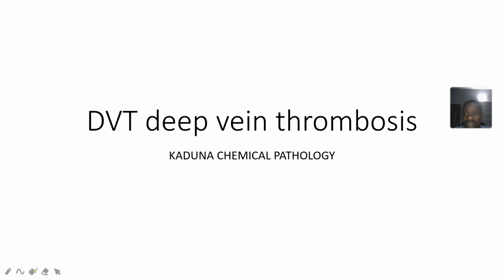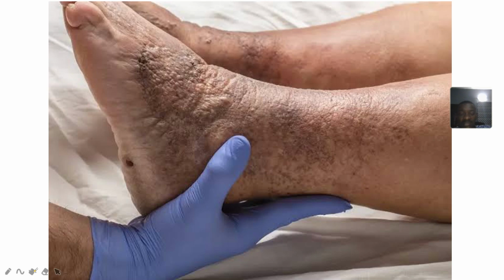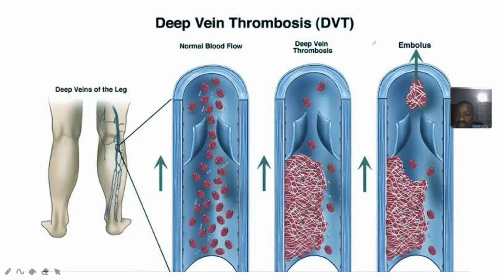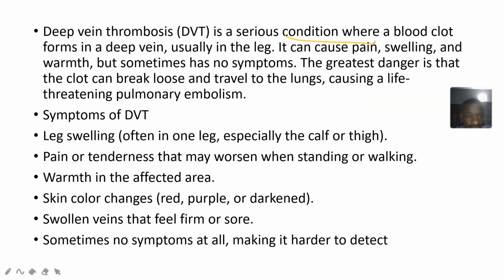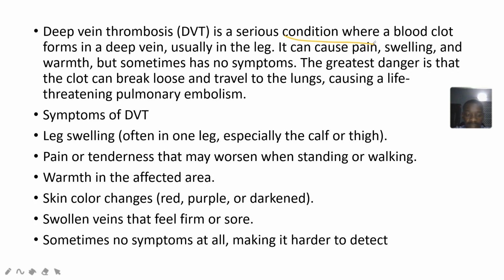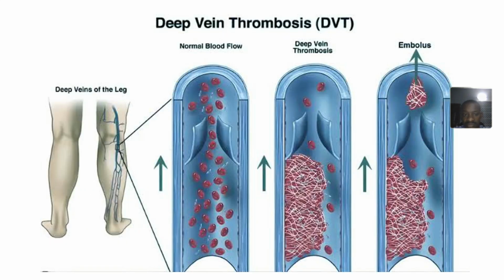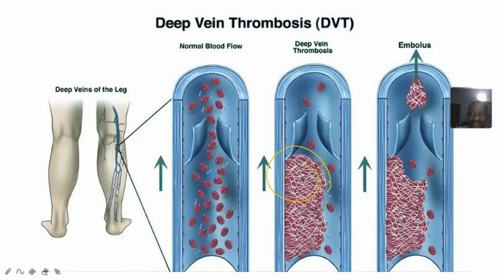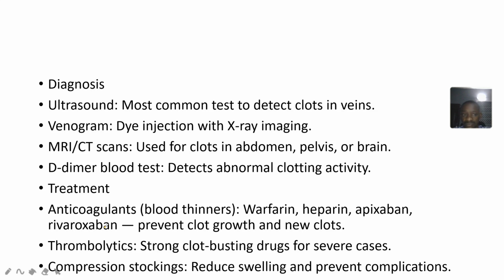DVT deep vein thrombosis; blood clot forms in a deep vein, usually in the leg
Deep vein thrombosis (DVT) is a serious condition where a blood clot forms in a deep vein, usually in the legs. It can cause pain, swelling, and warmth, and may lead to life-threatening complications like pulmonary embolism if the clot travels to the lungs.

🔎 What DVT Is
Definition: A blood clot (thrombus) in a deep vein, most often in the calf, thigh, or pelvis.

Danger: Clots can break off and travel to the lungs → pulmonary embolism (PE).

Medical urgency: Requires prompt diagnosis and treatment to prevent complications.

📋 Symptoms
Swelling in one leg (rarely both)

Pain or cramping in the calf or thigh

Warmth and tenderness over the vein

Skin discoloration (red or purple)

Enlarged superficial veins

Pulmonary embolism warning signs: sudden shortness of breath, chest pain, rapid pulse, coughing blood, fainting. Seek emergency care immediately.

Prolonged immobility: Long flights, car rides, or bed rest after surgery/illness

Injury or surgery: Vein damage increases clot risk

Medical conditions: Cancer, heart failure, inflammatory bowel disease

Lifestyle: Smoking, obesity, dehydration

Hormones: Pregnancy, oral contraceptives, hormone replacement therapy

Genetics: Inherited clotting disorders (e.g., Factor V Leiden)

🩺 Diagnosis
Ultrasound: First-line test to detect clots in veins

Venogram: Dye + X-ray to visualize clot location

Blood tests: D-dimer (elevated in clotting)

CT/MRI scans: Used for abdominal, pelvic, or brain vein clots

💊 Treatment
Anticoagulants (blood thinners): Heparin, warfarin, apixaban, rivaroxaban

Compression stockings: Reduce swelling and prevent post-thrombotic syndrome

Thrombolytics: Break up severe clots (used in emergencies)

Surgical options: Thrombectomy or inferior vena cava (IVC) filter in rare cases